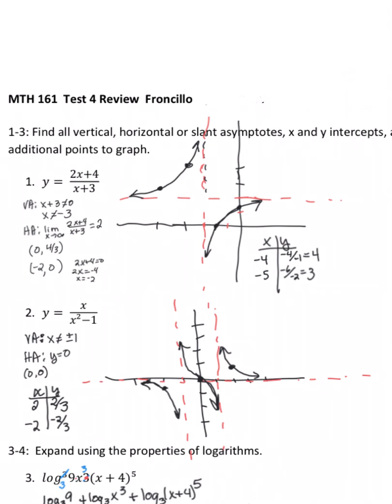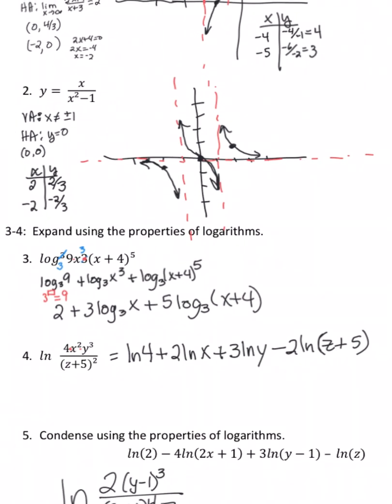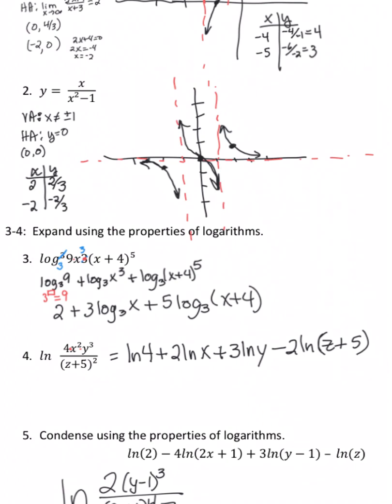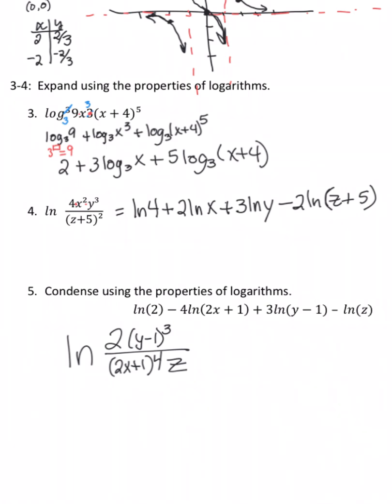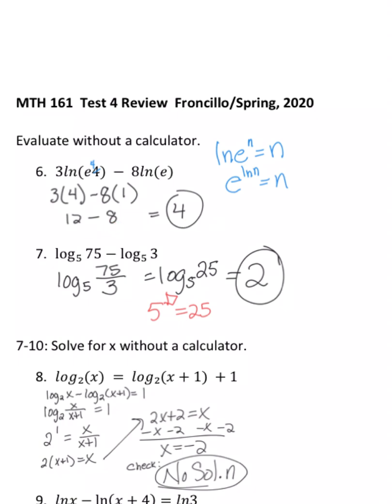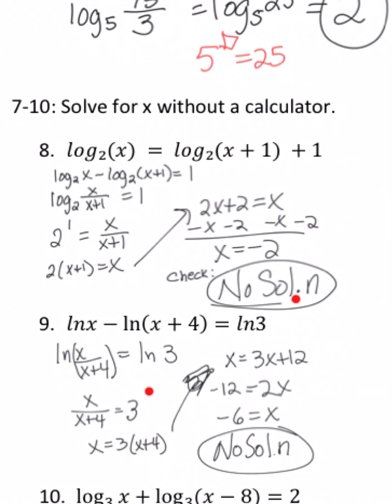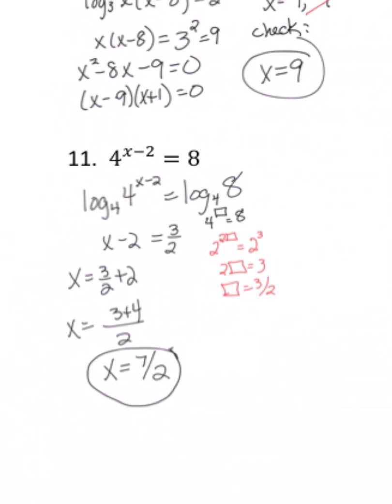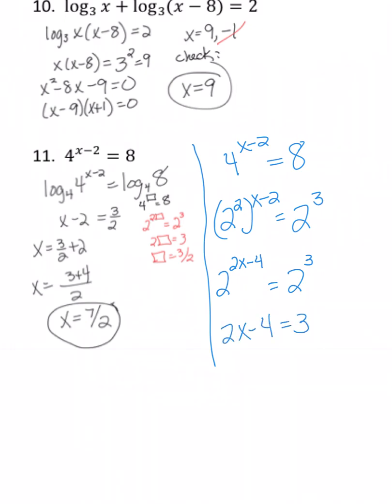Mth 161 test 4 review solutions fa 21.mp4